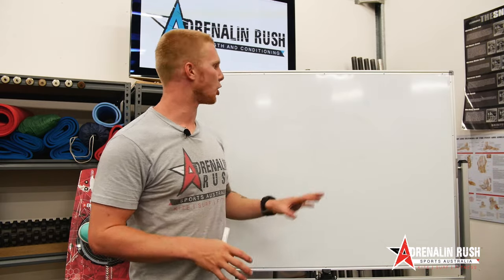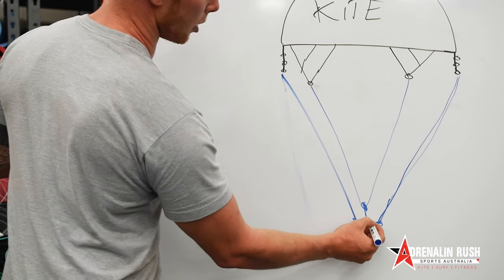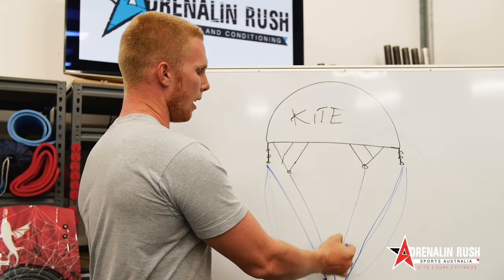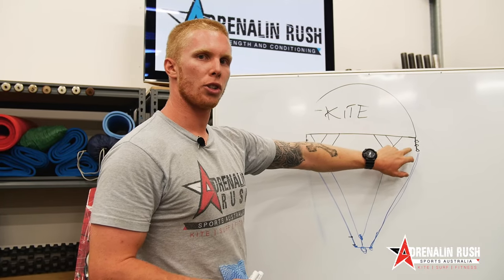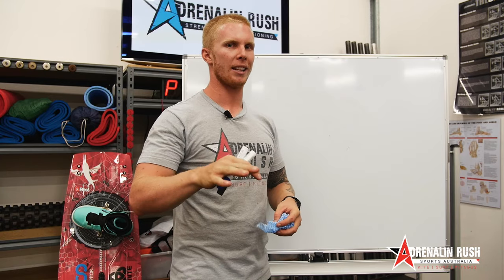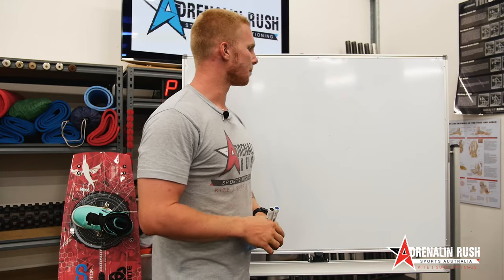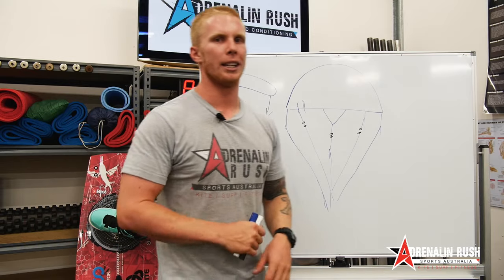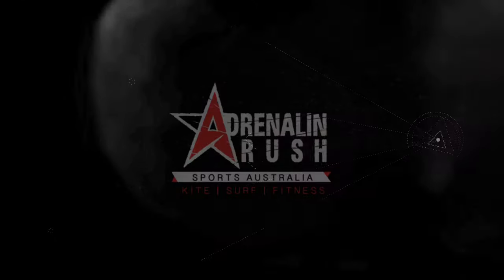Trimming Your Kite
Welcome to The Adrenalin Rush KiteFit Program!

At Adrenalin Rush we are passionate about kiteboarding, improving our skills on the water and living a health lifestyle! Kitesurfing is a great way to stay fit and healthy with the sand between your toes, salt in the air and sun on our backs.

We are always chasing that next high whether that comes from boosting to the moon, catching that epic wave or learning the latest freestyle trick. However as well all know, the harder you ride the harder you crash. That is why we have created The Adrenalin Rush KiteFit Program.

Each week we will talk about kiting techniques, tips and tricks as well as how we can train smarter in the gym to improve our ability on the water. Truly understanding strength and conditioning movements and programming specific to kiteboarders will improve your strength, range of motion, flexibility, cardiovascular fitness levels, bone density, injury prevention and most importantly quality of life!

I hope you enjoy the next video of The Adrenalin Rush KiteFit Program, Trimming your Kite.

Cheers
Brayden